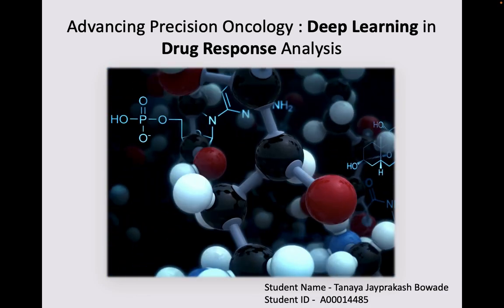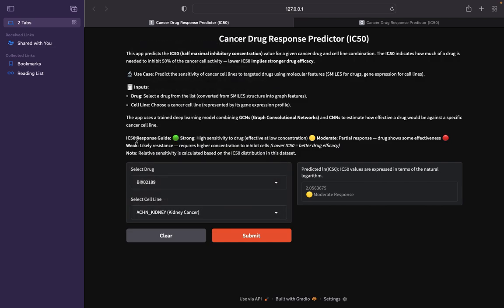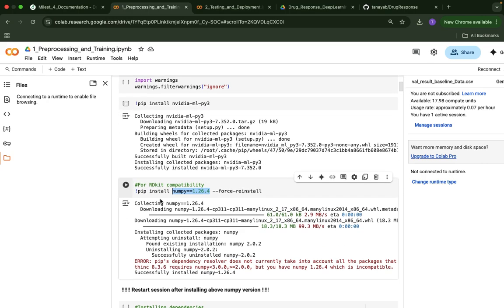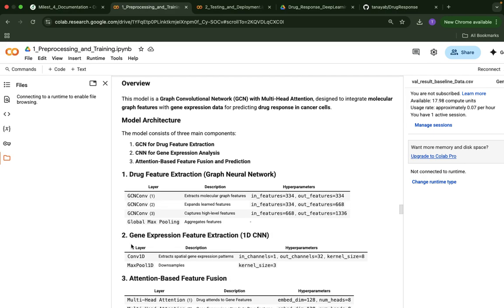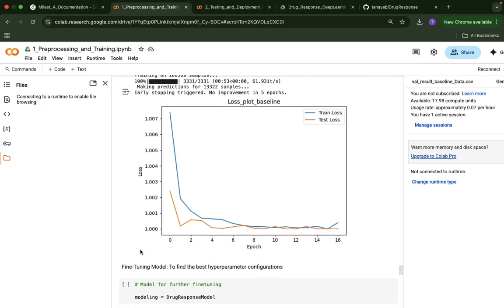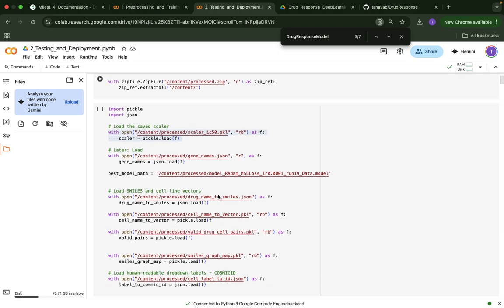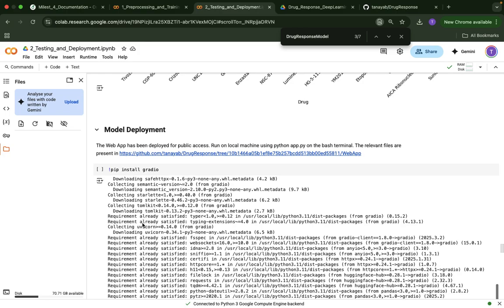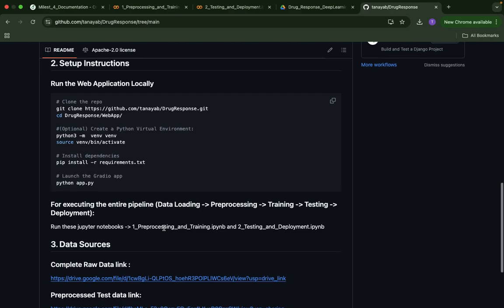Advancing Precision Oncology: A Deep Learning Framework for Predicting Drug Sensitivity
Welcome to this demo video of my deep learning project where I present a hybrid GCN-CNN architecture for predicting drug sensitivity (ln(IC50)) using molecular SMILES and gene expression data. This project is built using PyTorch Geometric and deployed via Gradio for interactive use.

🎯 In this video:
00:00 – Introduction
00:30 – Project Overview
01:30 – Gradio Web App Demo
03:00 – Code Walkthrough (Training, Testing & Deployment)
10:00 – How to Run the Web App Locally
11:26 – Dataset Sources
11:56 – Final Notes & GitHub Link

```bash
Clone the repo
cd DrugResponse/WebApp/

Create a Python Virtual Environment (Optional)
python3 -m  venv venv
source venv/bin/activate

Launch the Gradio app
python app.py

📂 Data Sources

📌 Built With:

Python & PyTorch

RDKit

PyTorch Geometric

Gradio

Jupyter Notebooks